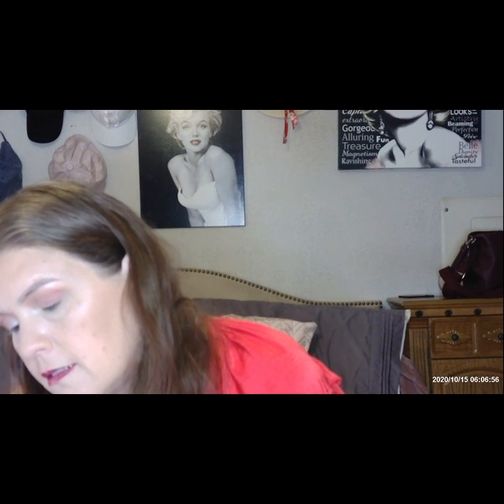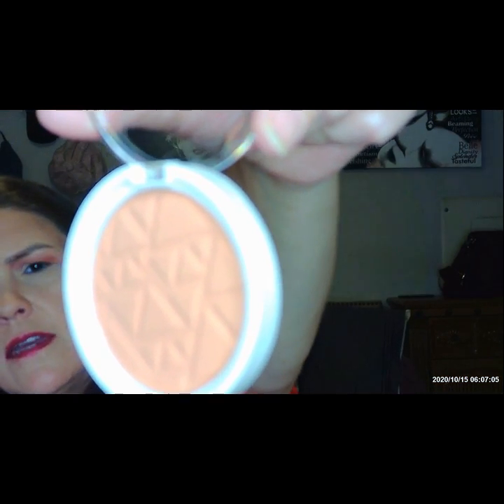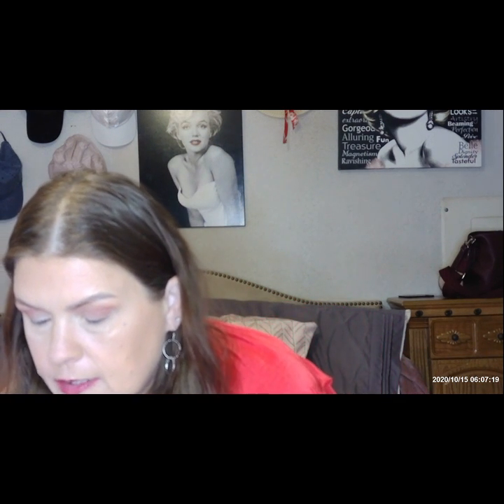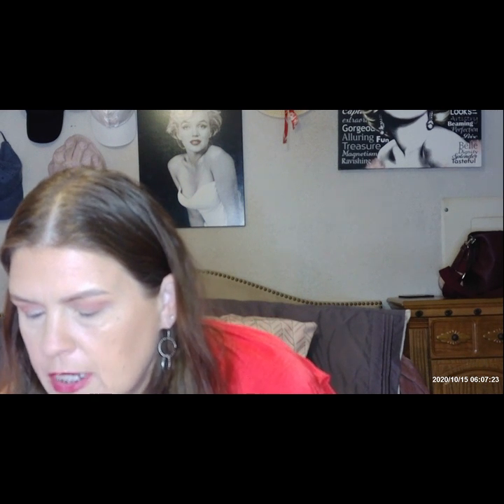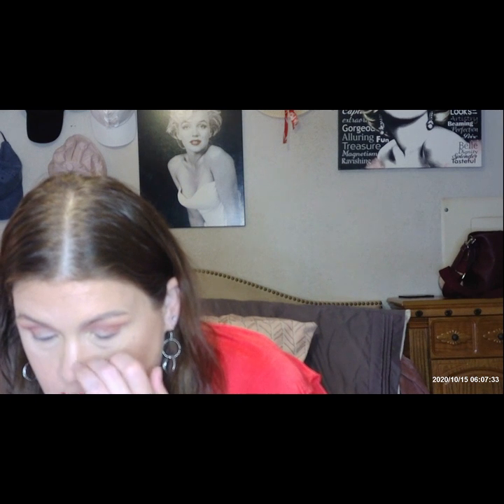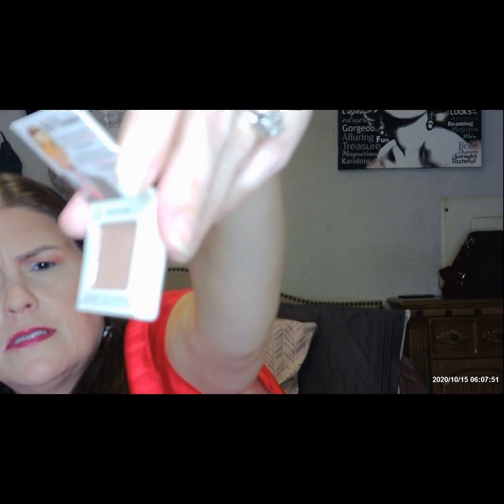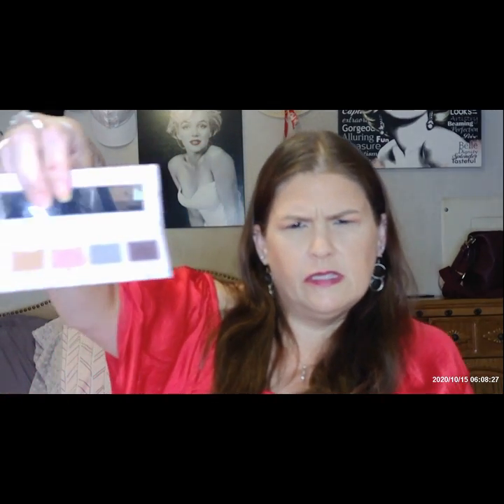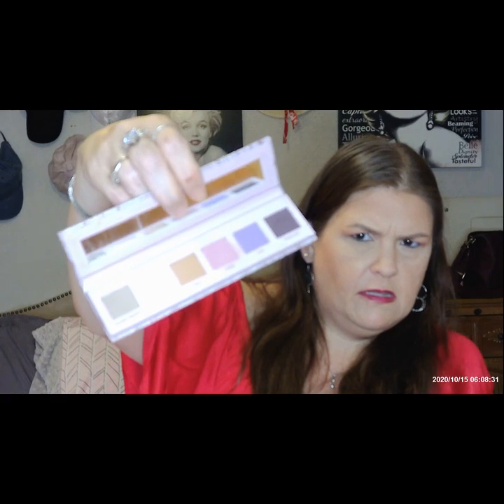Check out my first Ipsy Ultimate Box with me...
Tonya-CZVYRAYG

Cheeky Hipsters Bikinis Boy Shorts Briefs Thongs G-strings
($3.99 per panty 1-3 per month)

If you would like to help our channel grow donations are greatly appreciated.

Eyebrow Microblading done by Victoria @ Feather Touch Studio

For PR or friendmail:        ATTN: Tonya Breeden
                   7804 Stanley Rd Box 135

FTC: This video is not sponsored and I will always give you my true 100% opinion. Thank you in advance for using my links and supporting this channel. I truly appreciate you and your support.